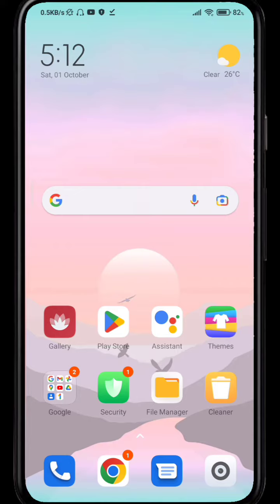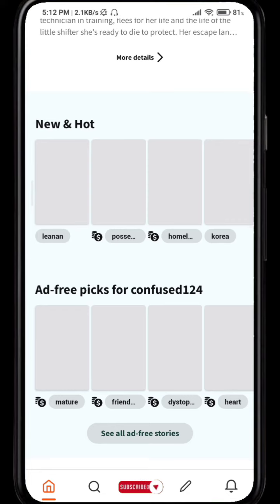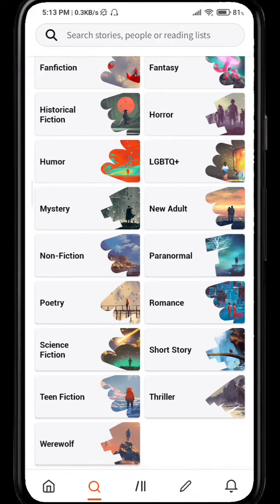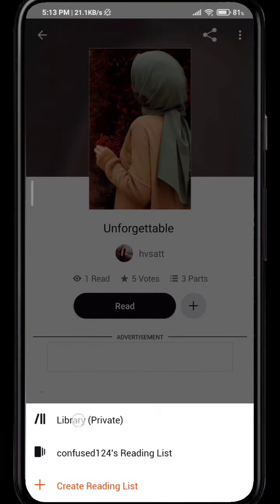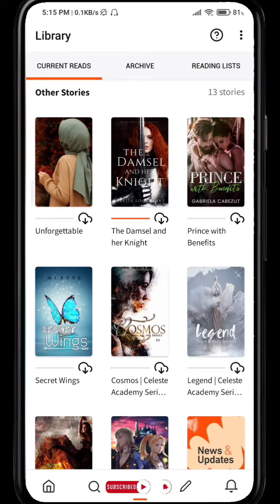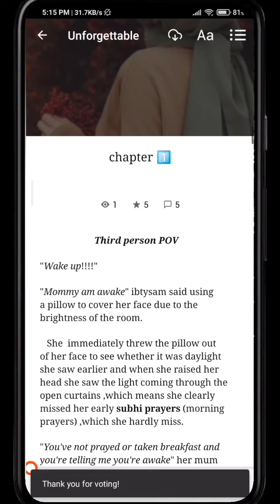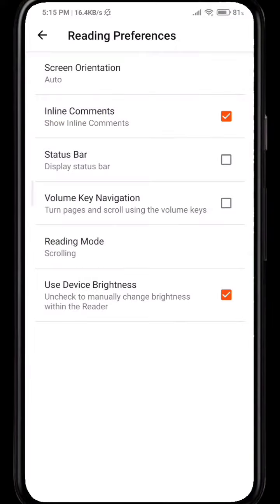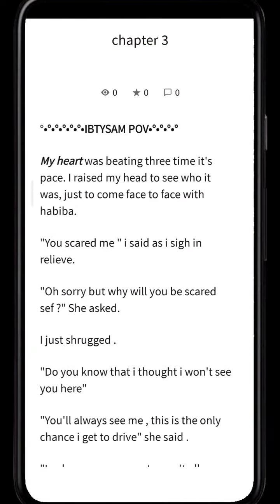How to use Wattpad story | Wattpad tips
If you're searching for a How to use Wattpad story, this video is definitely for you.
Wattpad is a Canadian online story-sharing community where users can post and read stories in a variety of genres, including fan fiction, poetry, and novels.
But, how do we use it?
In this video, we'll walk you through the process of using Wattpad stories.

00:09 How to Duse Wattpad Stories
00:17 Open WattPad
00:40 Search for the story you want
00:58 Read Story on Wattpad
01:08 Save story on Wattpad
01:47 How to Comment on Wattpad
01:57 Share Wattpad Stories
02:03 Chane WattPad Stories Theme